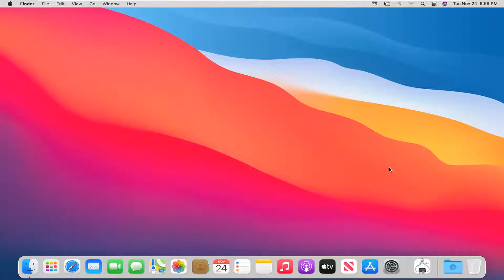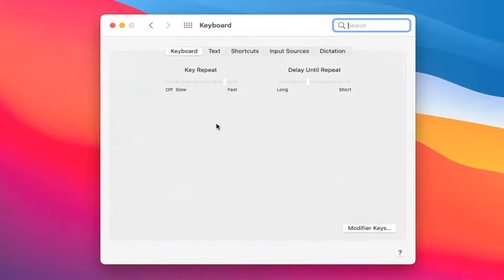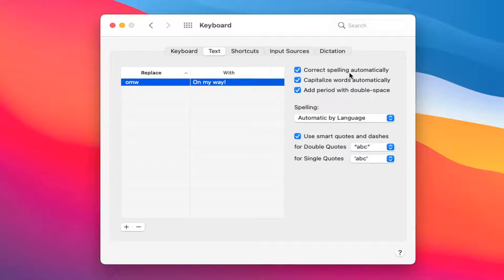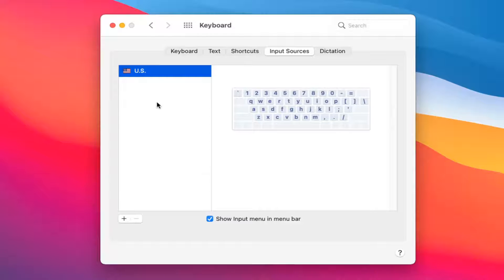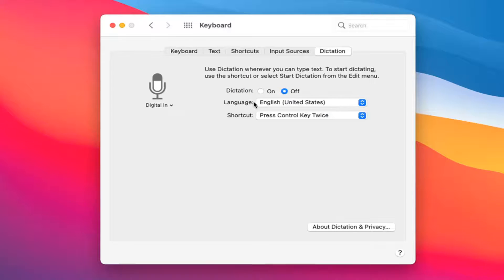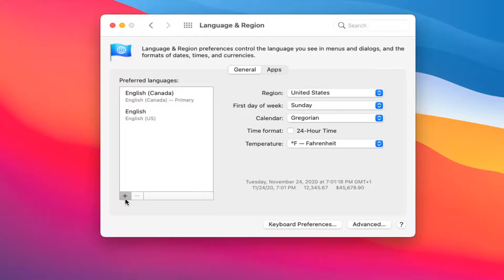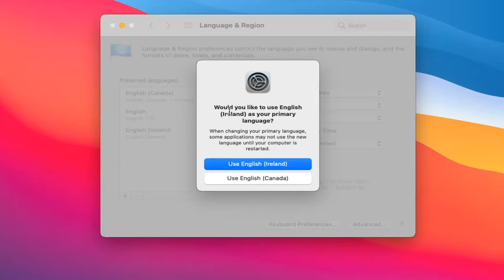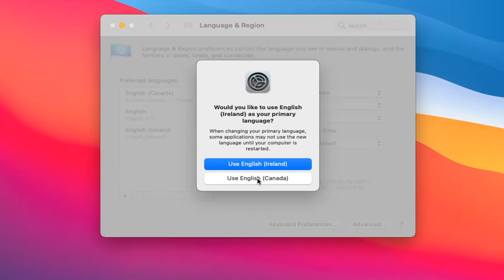How To Customize Language and Keyboard Settings on Your MacBook [Tutorial]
If you are person who need to write in more than one language, or you live in foreign country, or you are simply a translator, you'll need multiple keyboard languages in your operating system. To use them, first you need to know how to add them, and then, how to change/switch them efficiently.

If you speak multiple languages, or your native language isn't the one that came with your Mac, typing on your computer can be frustrating. But you can easily fix this snafu by changing the language of your keyboard.

Just keep in mind that not all keyboard languages are available in all countries or regions. And, depending on the language you select, you may want to buy a keyboard overlay that shows the correct characters.

Do you use your Mac to type in more than one language? Perhaps your keyboard layout does not match your chosen display language, or maybe you are just looking for another more comfortable input layout for your preferred language. Either way, changing the keyboard input layout on your Mac can be useful, especially when you need to use special characters for the language of your choice. Like most operating systems, MAC OS supports multiple languages and their accepted input sources. In this guide, we show you how to change your keyboard input language and find the layout that suits you best: